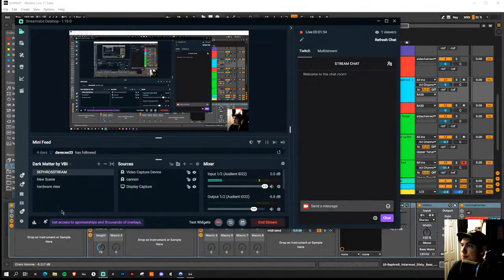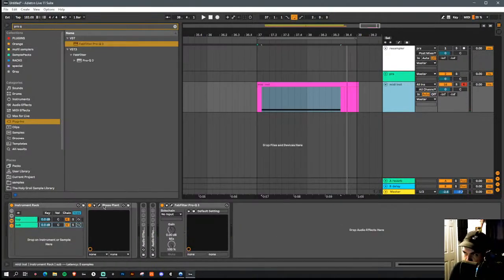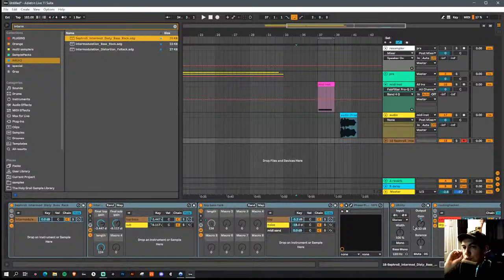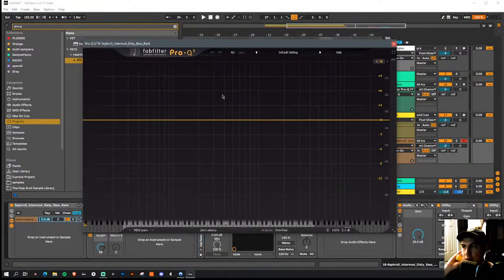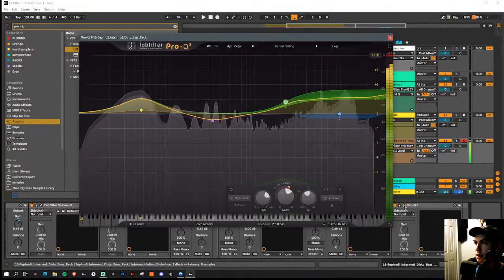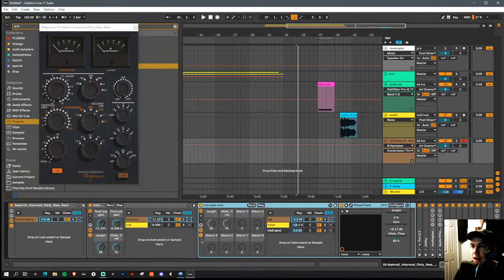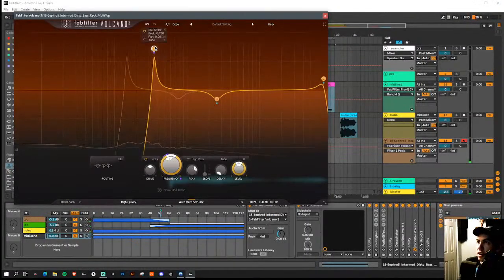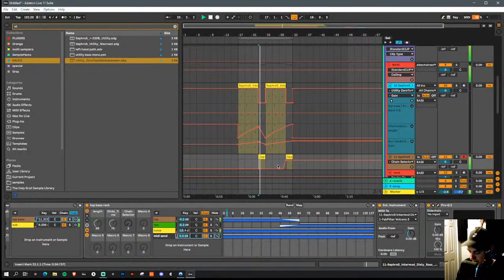Advanced Ableton Instrument Racks